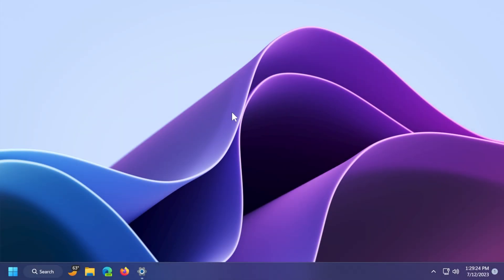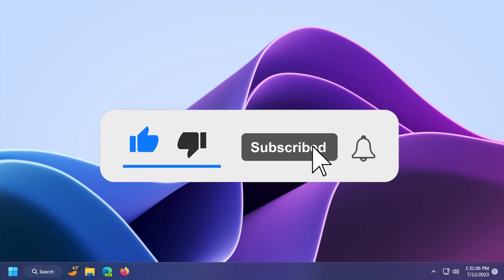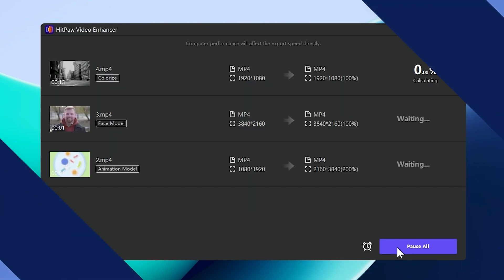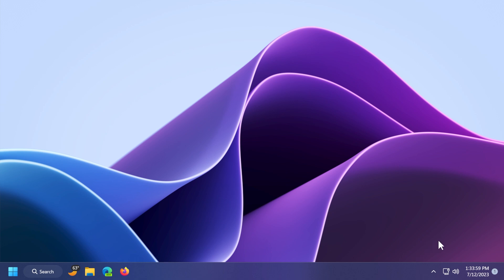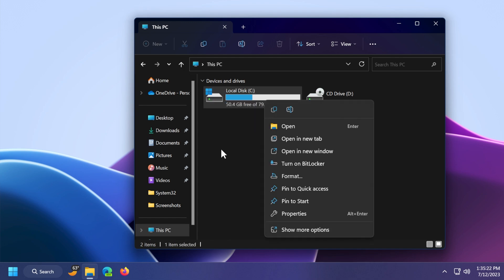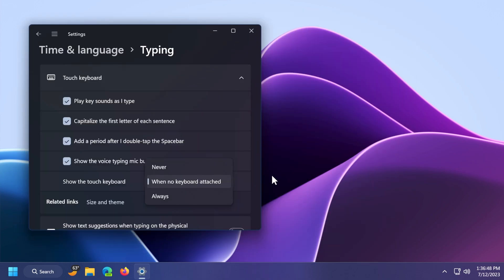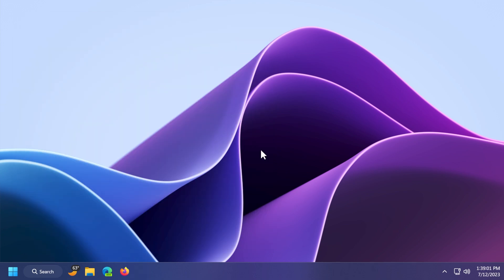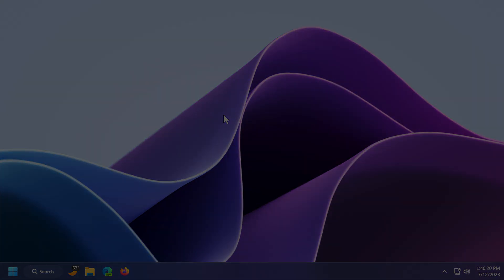New Windows 11 July 2023 Update - New Features and Moment 3 Update for the Main Release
100% To Win The Gift!

HitPaw Video Enhancer is the best AI video quality enhancer to improve video quality automatically and incredibly. This Pro-Level video enhancement tool can increase video resolution to 4K, up to 8K, and is available to enhance video quality for any type with 4 AI models: General Denoise Model, Animation Model, Face Model, and Colorize Model.

New Windows 11 July 2023 Update - New Features and Moment 3 Update for the Main Release (Build 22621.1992 or KB5028185)